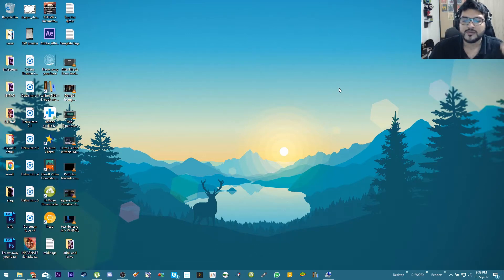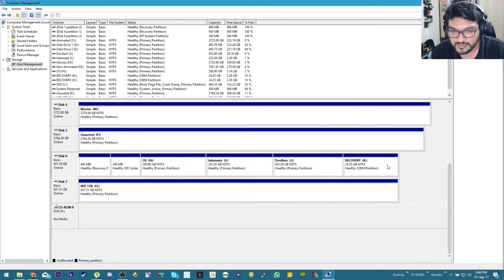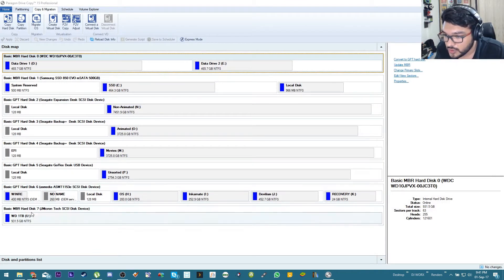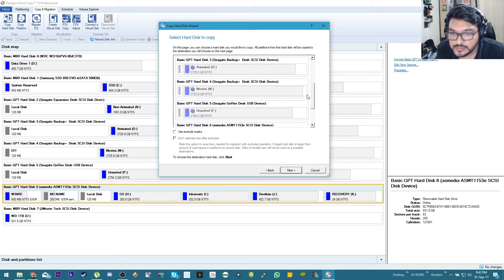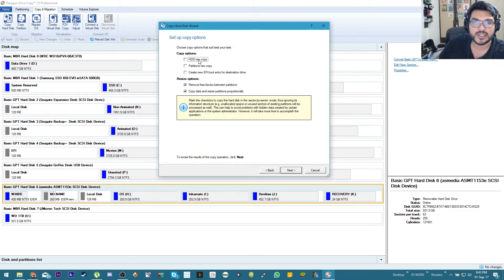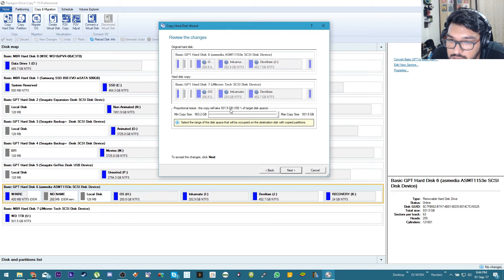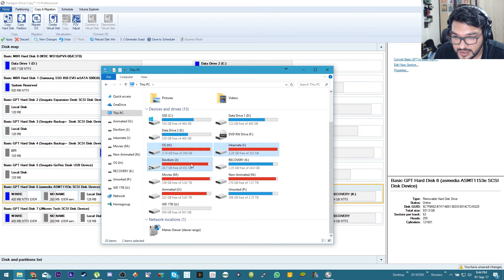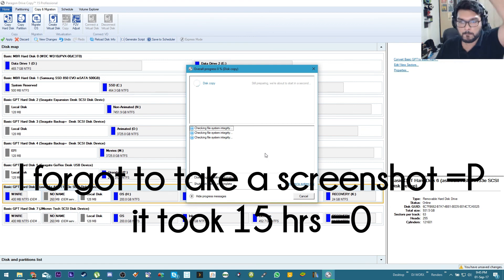How to Clone a Hard Drive HDD or an SSD (Quick & Easy Tutorial) with Paragon Disk Copy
How to Clone a Hard Drive HDD or an SSD (Quick & Easy Tutorial)
You can even leave a sexy comment! =P X3
Follow me on!
Instagram (Manav): goo.gl/sbZlLH
Instagram (Karan): goo.gl/TOSYze